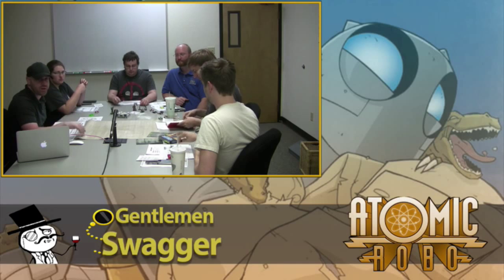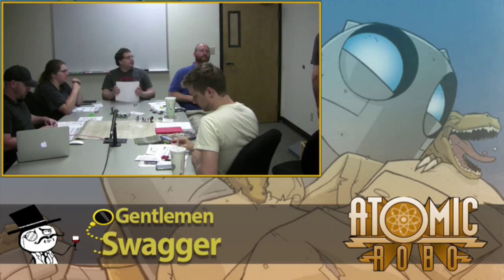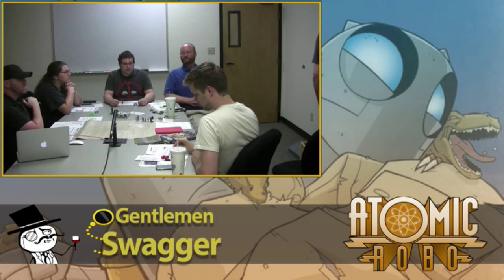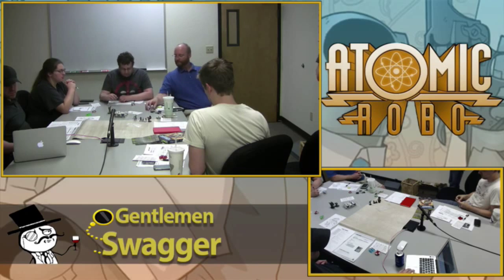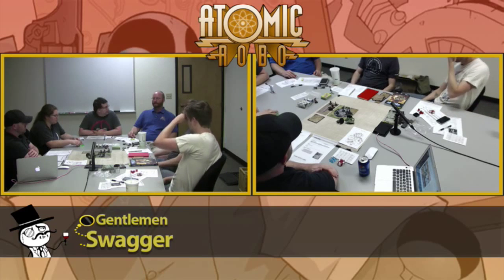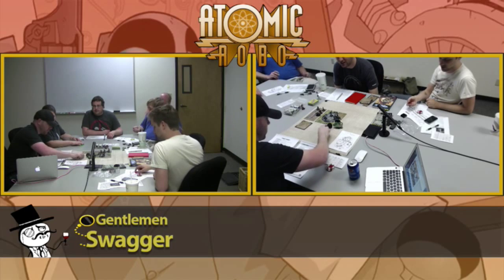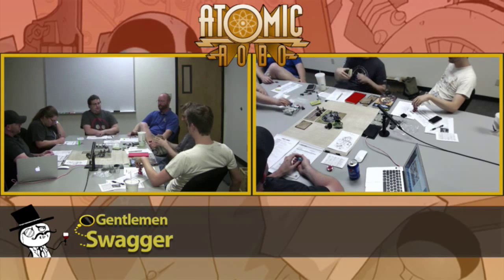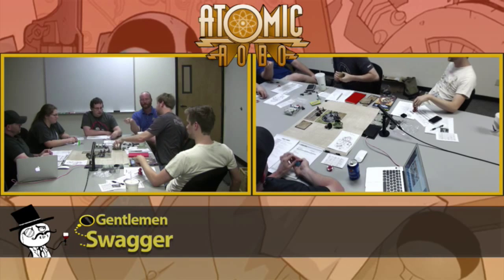(TableTopThursday) Atomic Robo Part#3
Greetings Gentlemen!
After a month off from our D&D sets, we're back with a new game called "Atomic Robo" for more info about the game check out the link at the bottom. Were joined by 3 new members and will hopefully be able to broadcast every Thursday.